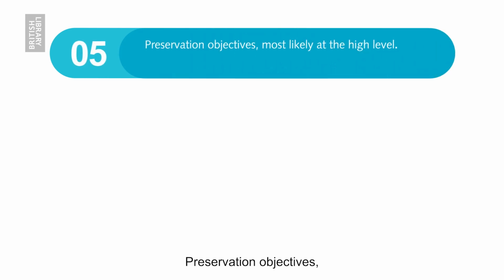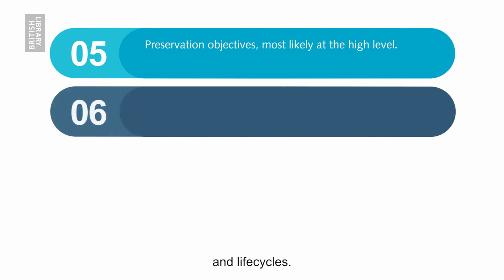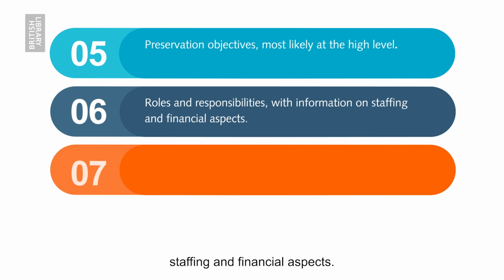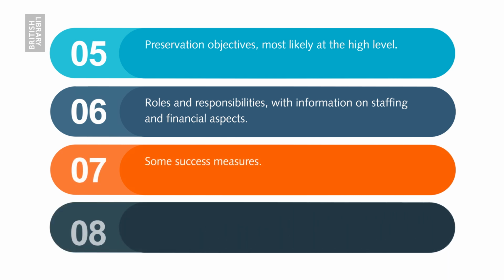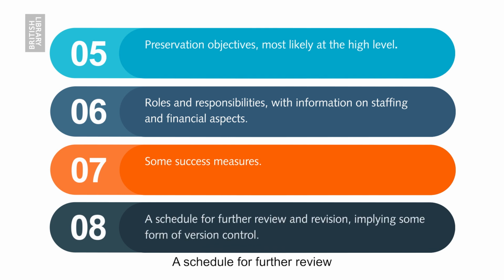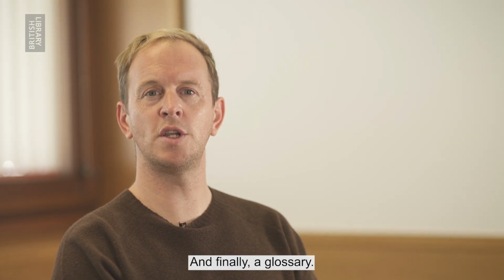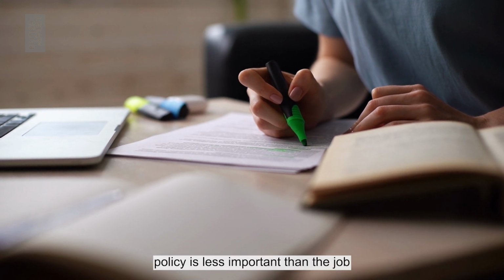Digital Preservation: Writing a digital preservation policy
This video provides an overview of why a digital preservation policy may be needed and gives some tips on what should be included.